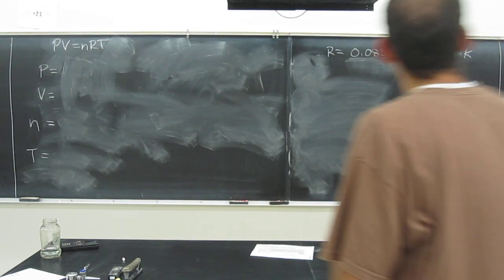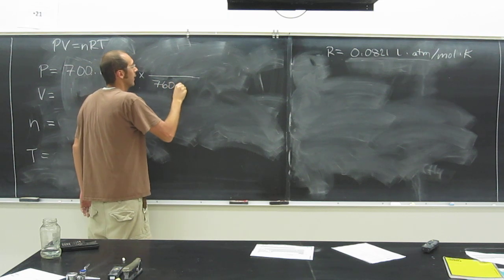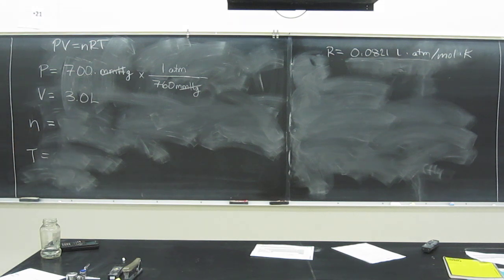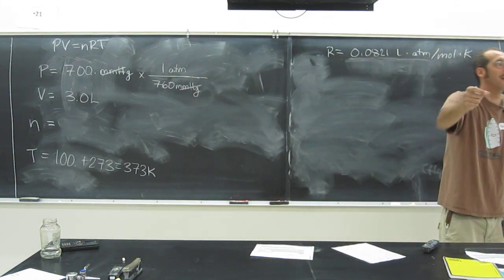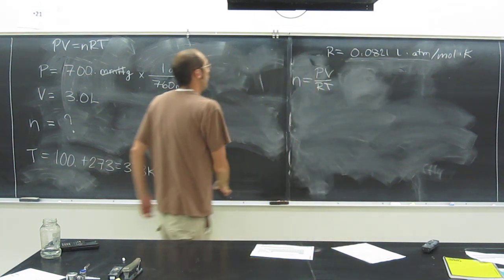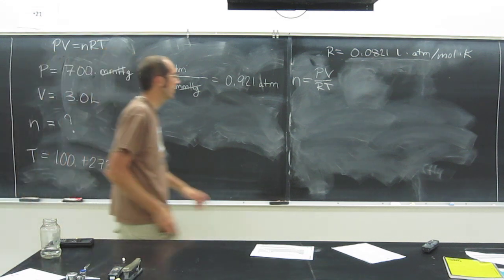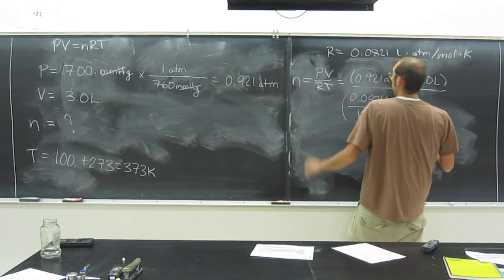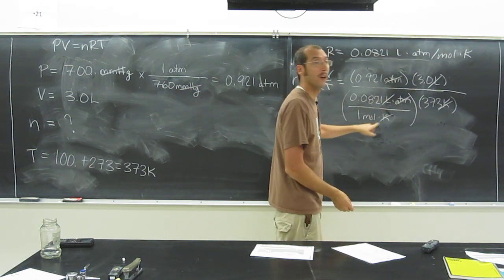Ideal Gas Law - PV=nRT 005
What is the mass of N2 required to occupy 3.0 L at 100. C and 700. mmHg?